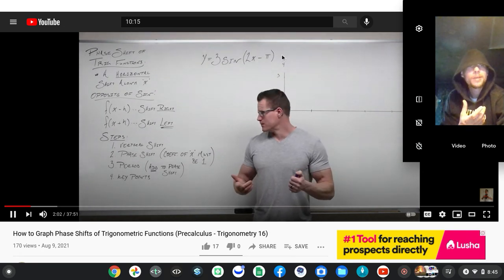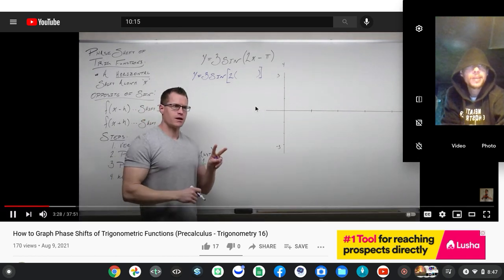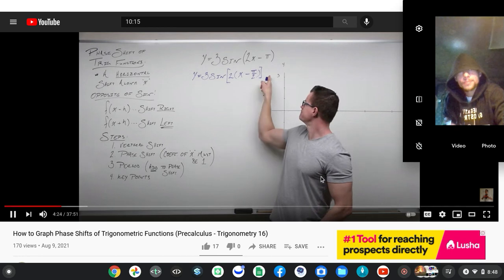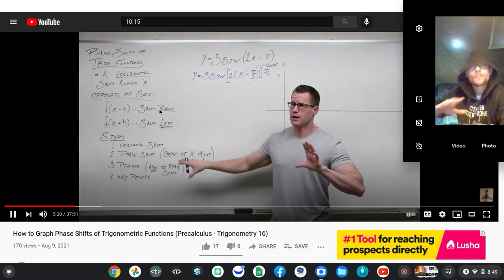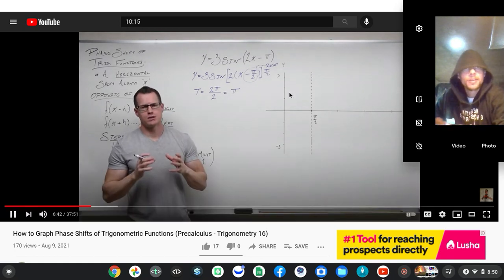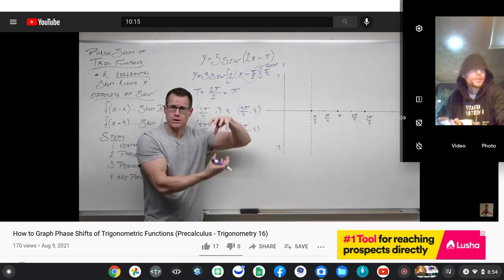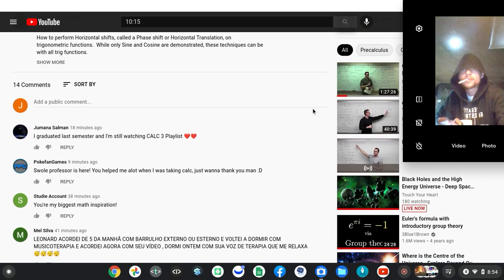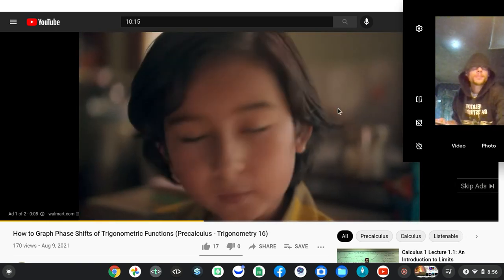Screen recording 2021 08 09 8 41 18 AM